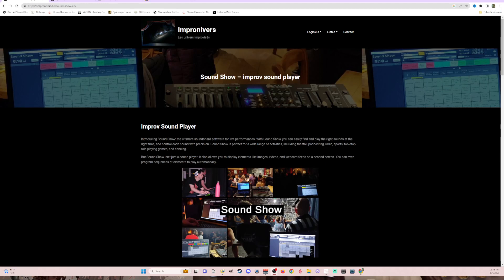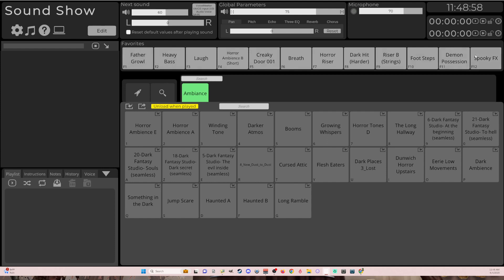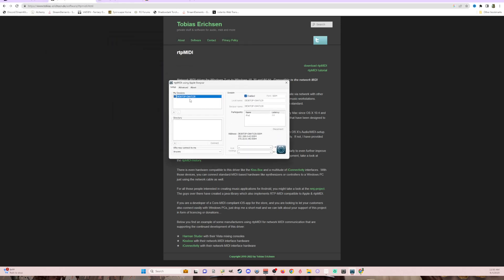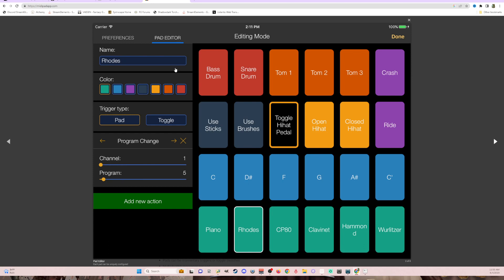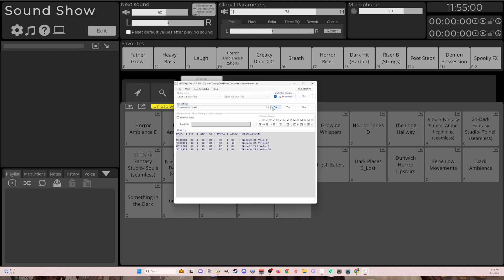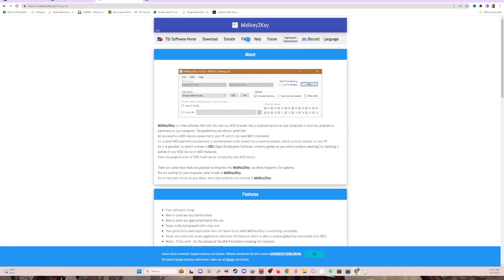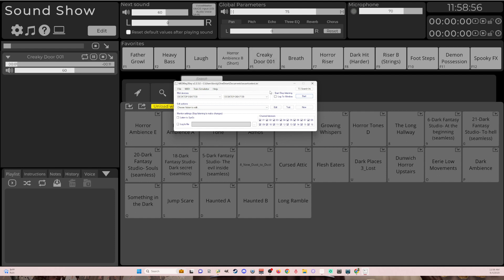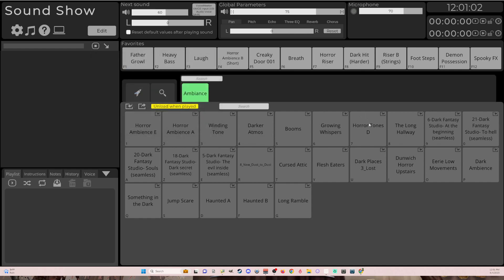Controlling Sound Show Clips with your iPad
In this video I show how to control Sound Show with your iPad with mostly free/donationware progams.  You will need the following progams: